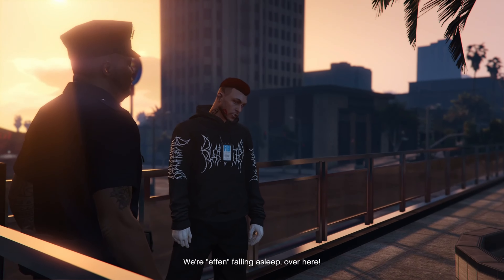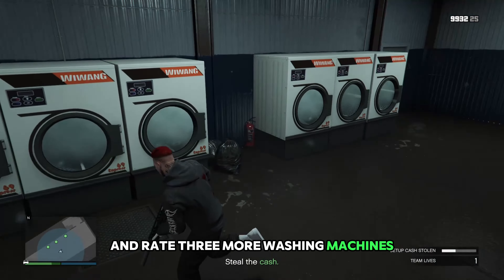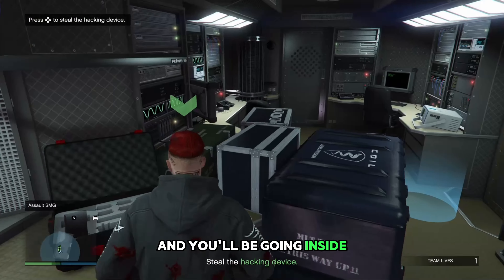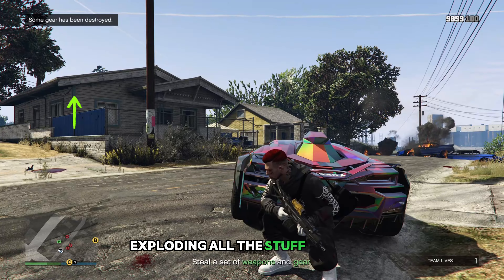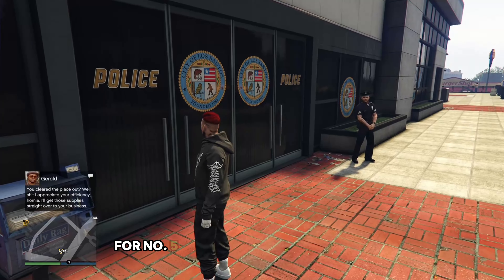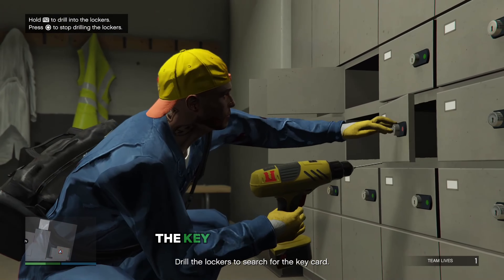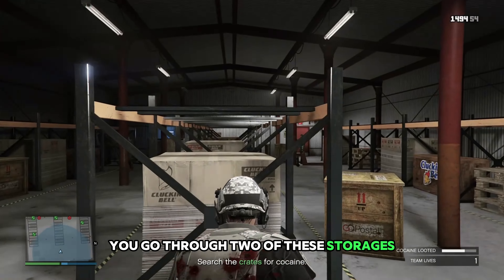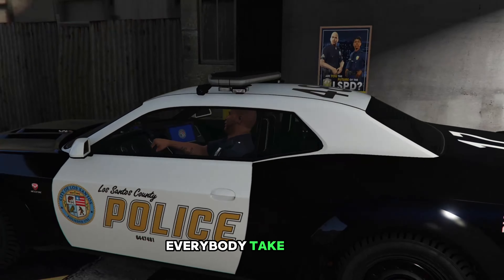GTA Online Cluckin’ Bell Raid SOLO Guide (Step By Step Guide) + Setup tips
In this video ill be discussing a quick run through about the new dlc update for the new cluckin bell farm heist.

THANKS EVERYONE TRULY FOR ALL THE SUPPORT